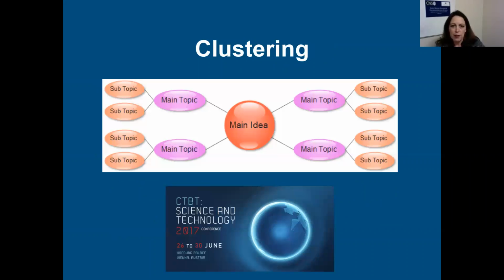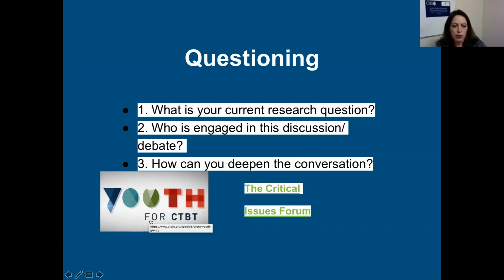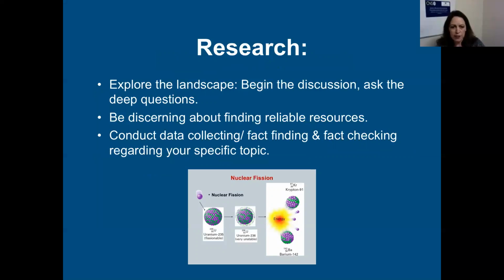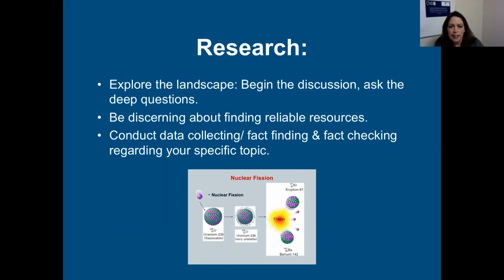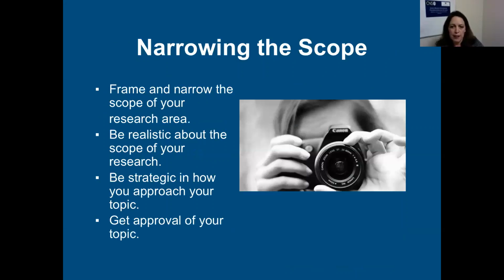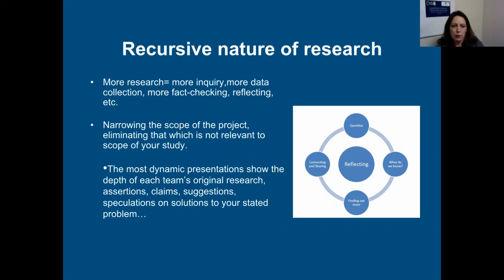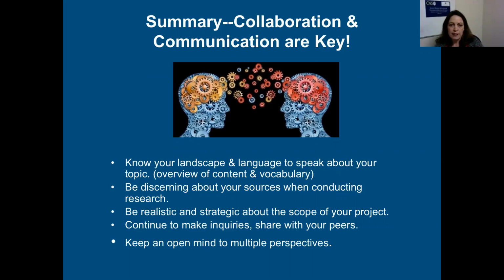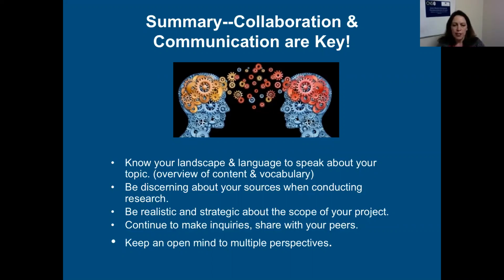GMT20161202 000753 2016 CIF o 1920x1080